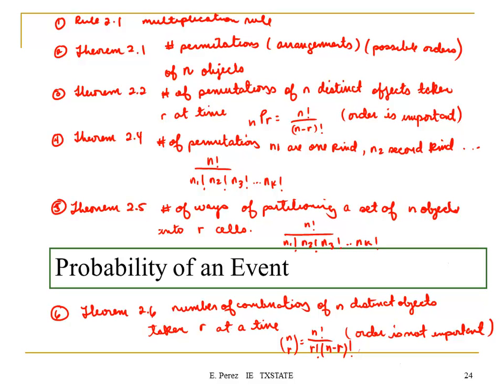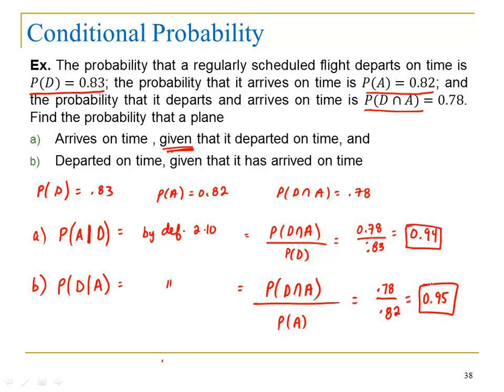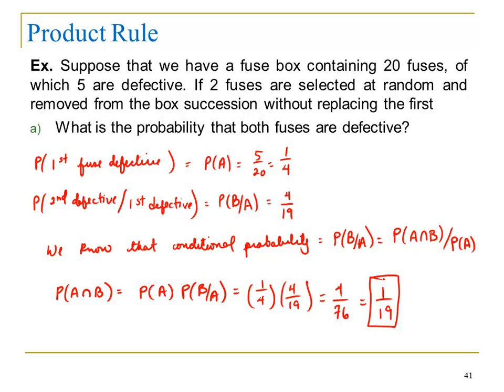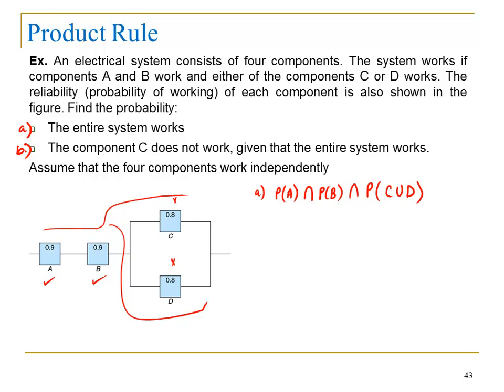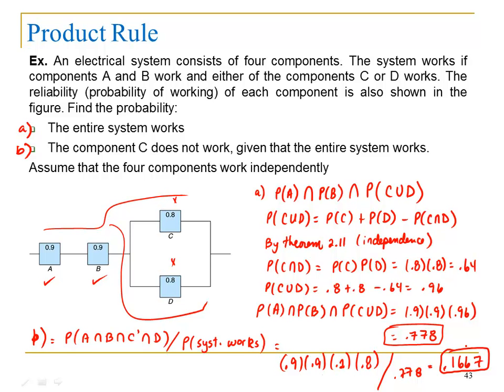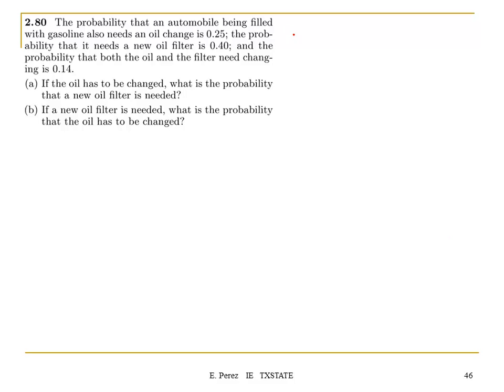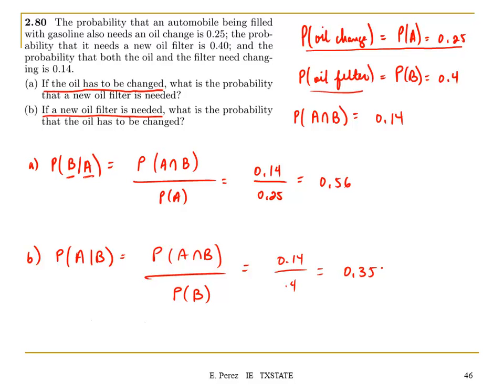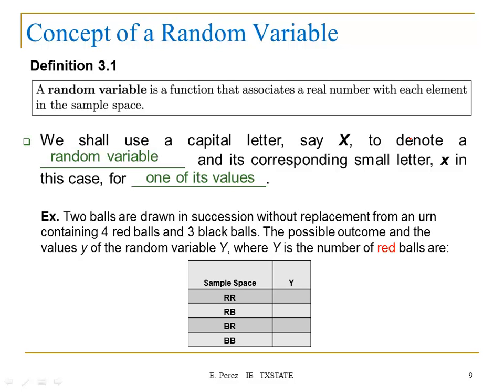Lecture 4 & 5: Probability and Random Variables (09/19/13)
Conditional probability, Product rule, Concept of a Random variable